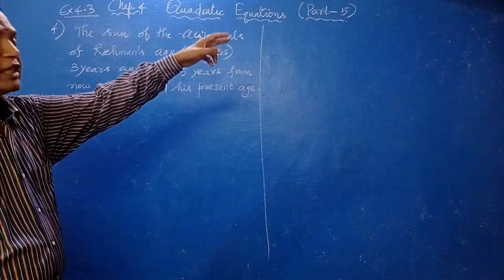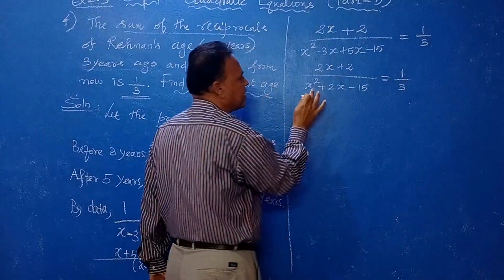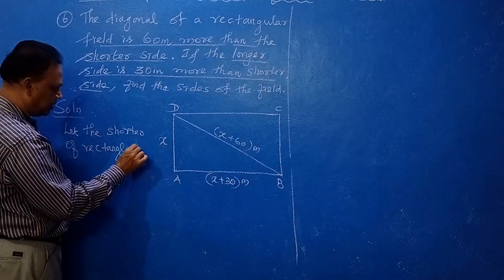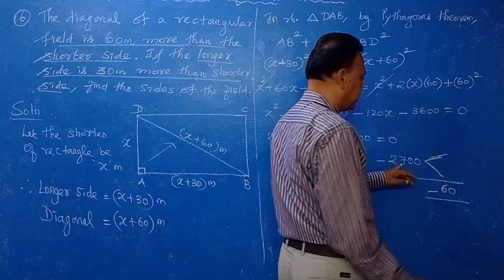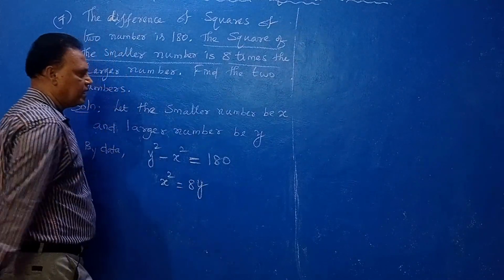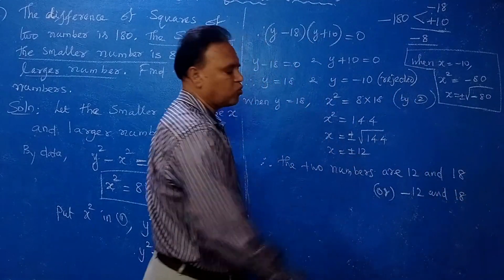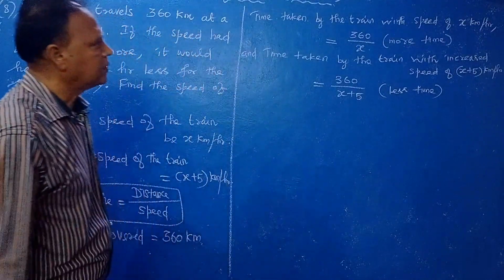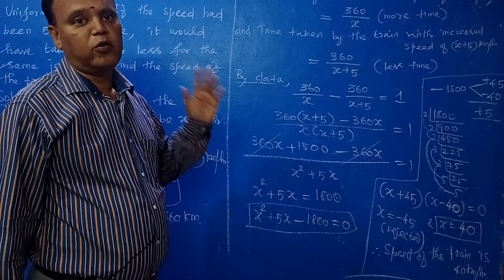PART 5_CLASS 10TH_CHAPTER 4_QUADRATIC EQUATIONS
This video contains class work and home work of statement problems using quadratic formula.